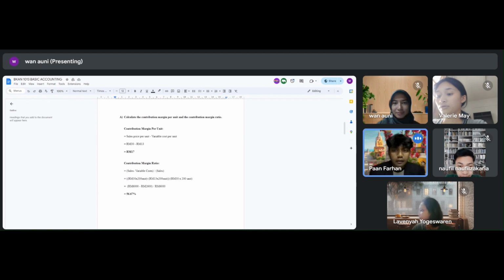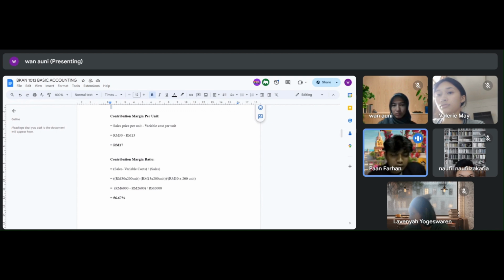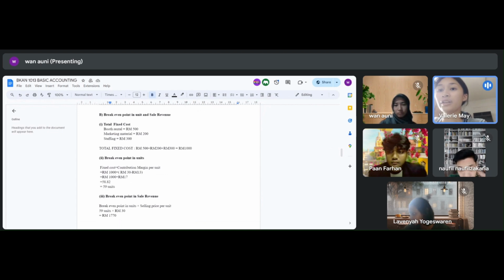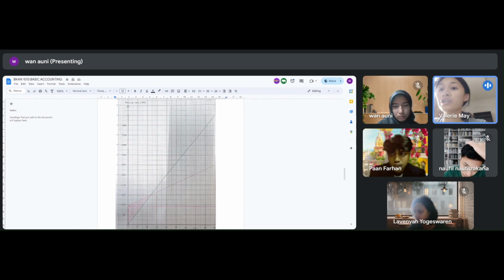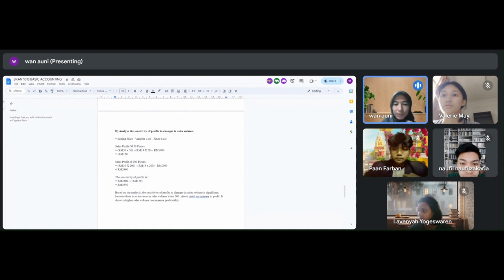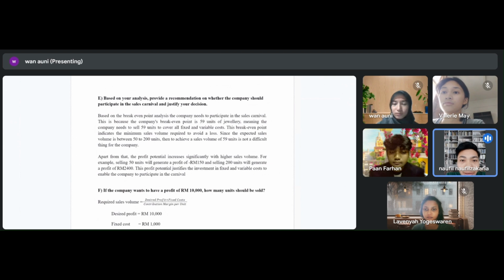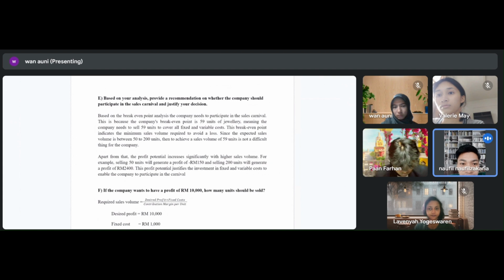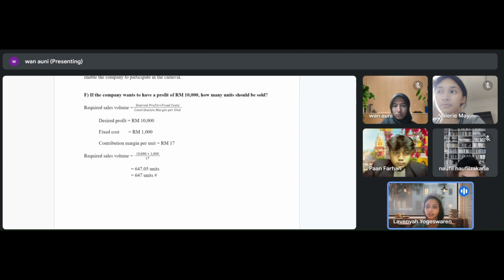Presentation Video BKAN 1013 D by Group D